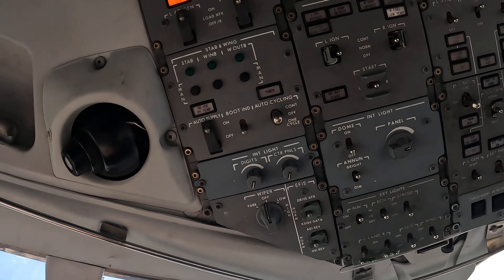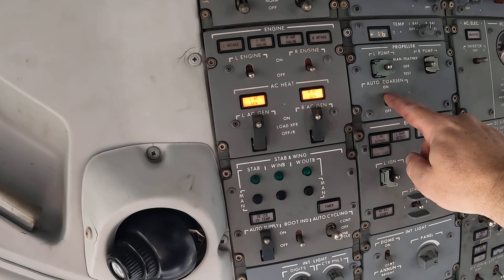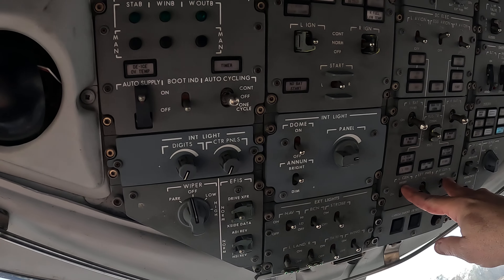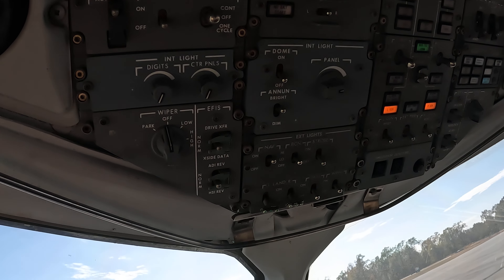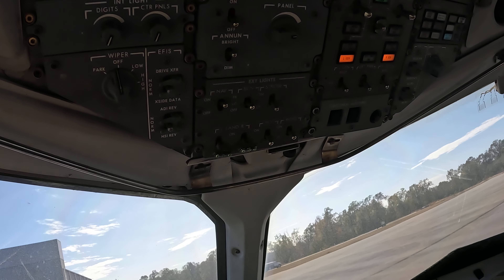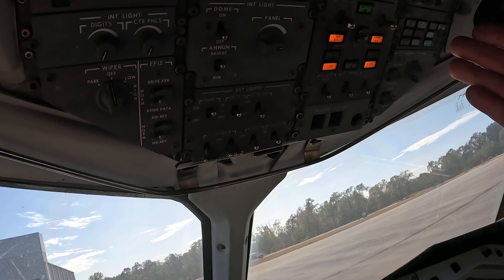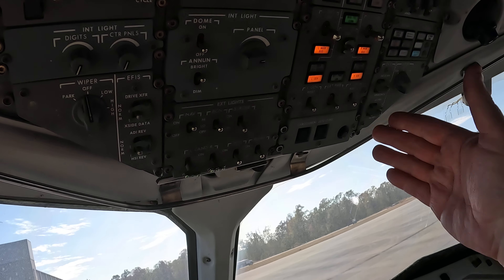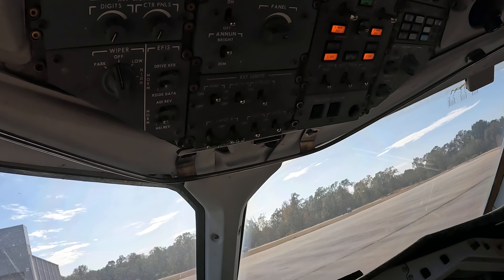Saab 340 Shut Down To Prevent Damage to the PDUs